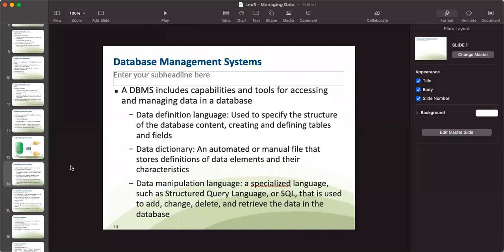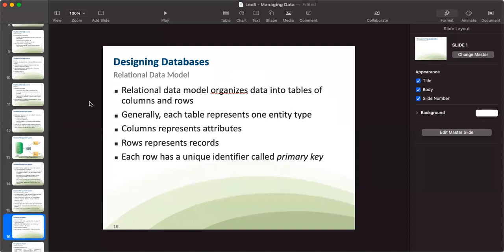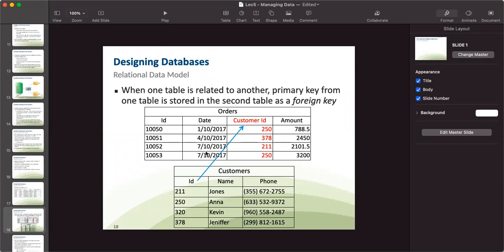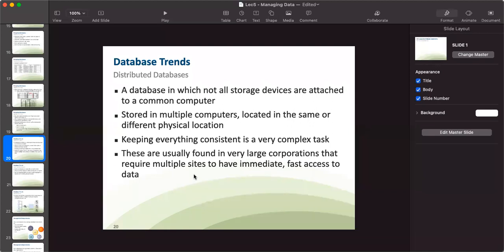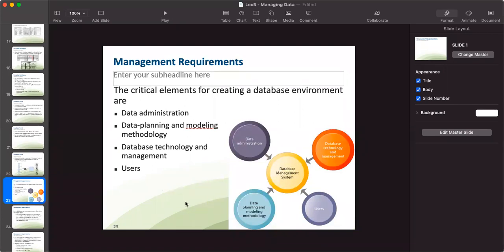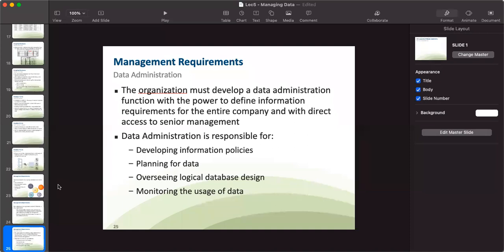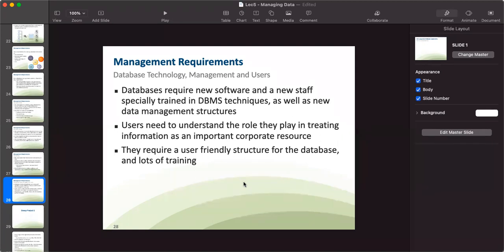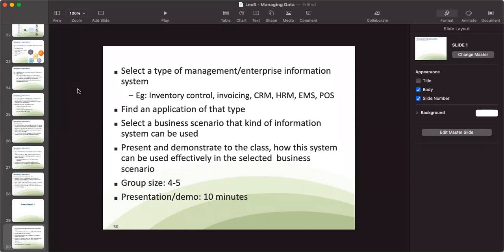MIS - Lecture 05 Part 2